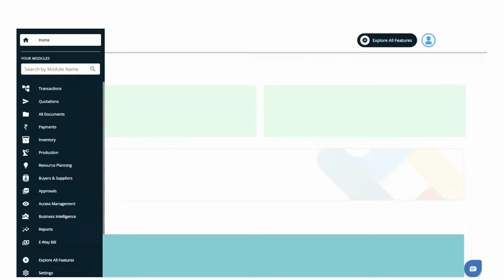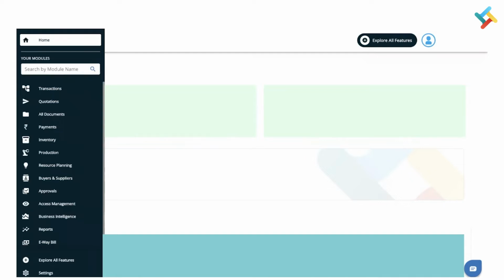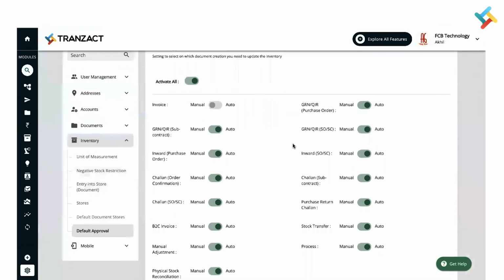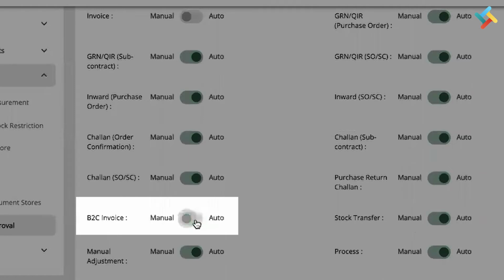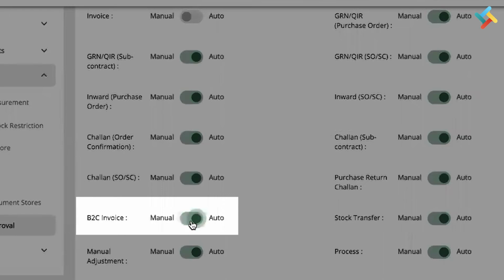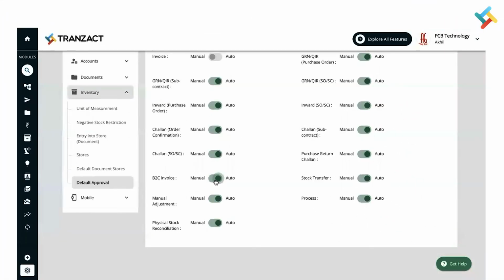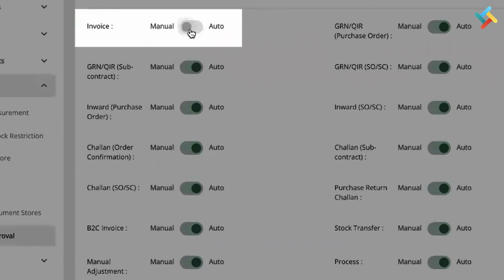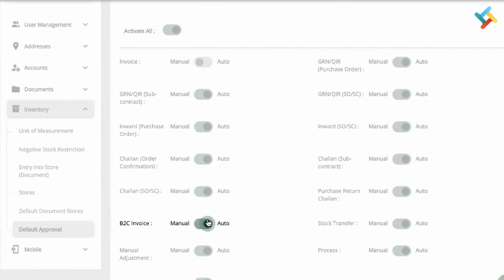How to make Inventory Approval to manual on TranZact?